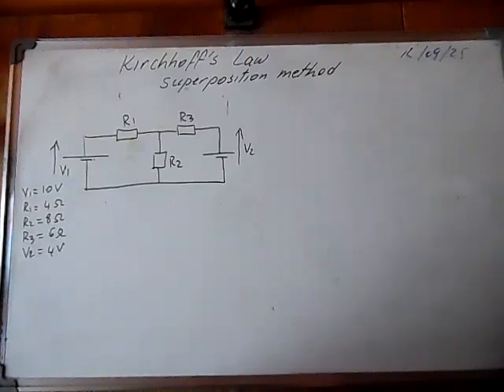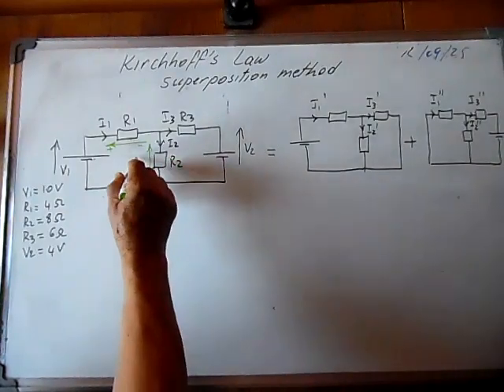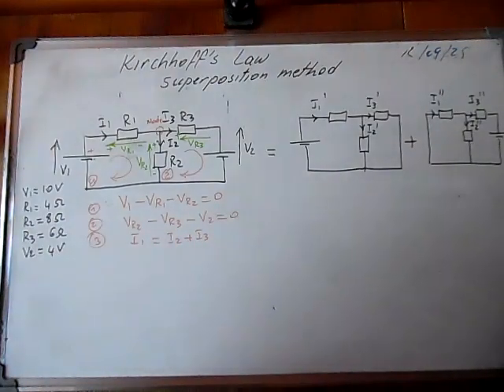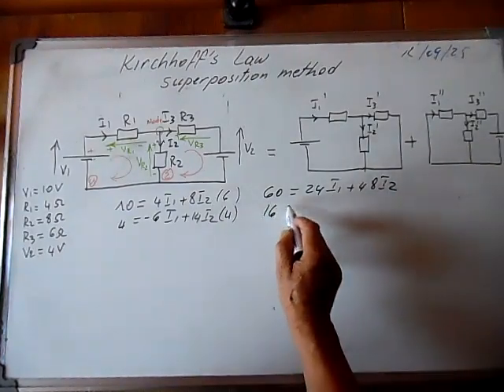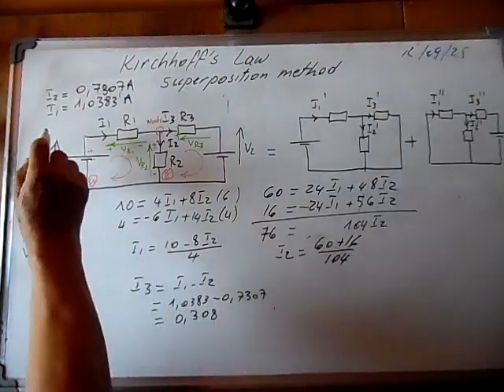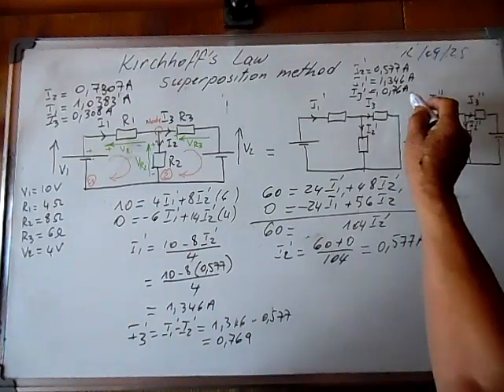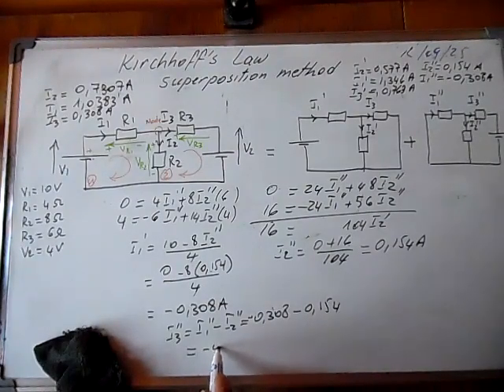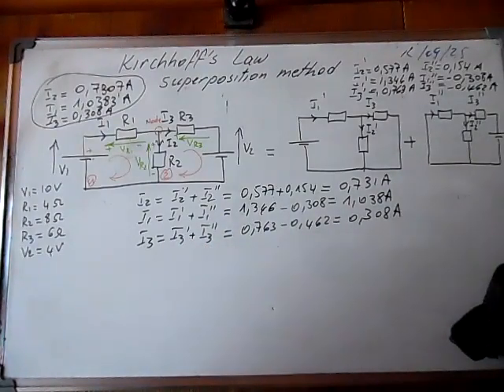Superposition Method.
In this video I show you how to calculate currents and voltage drops using the superposition method.
Dans cette vidéo je vous montre comment calculer les courants et les chutes de tension utilisant la méthode de superposition.
W tym filmie pokazuję, jak obliczać prądy i spadki napięć za pomocą metody superpozycji.